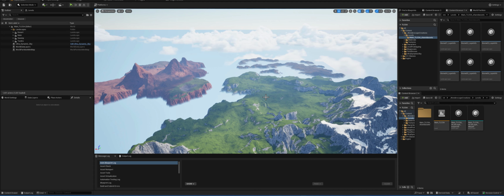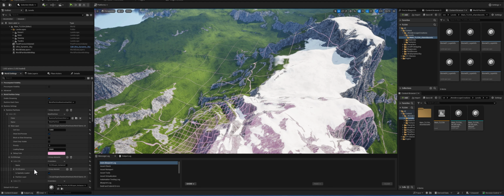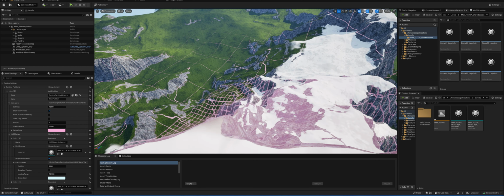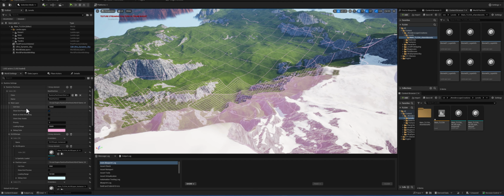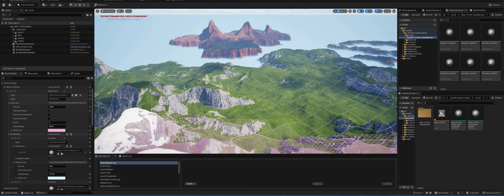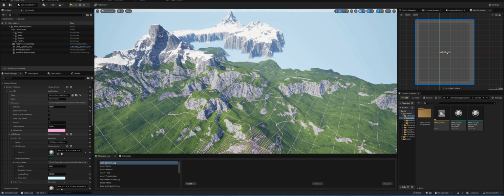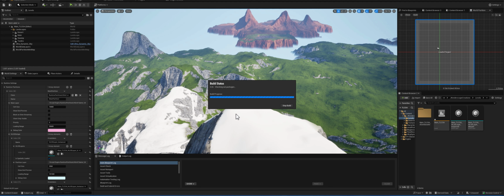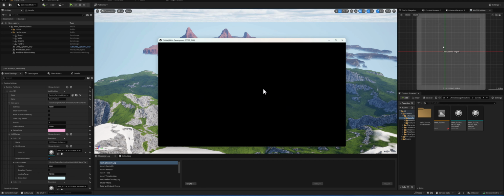World Building Series Episode 3: HLODs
I've begin building the world of my long term game project, named The Lost Chronicles of Aranova, TLCOA for short. To get back into the groove of making videos I will be doing a series of videos, redoing the work that I plan for my project, inside my main project then creating a devlog each week overviewing my experience and work done along with some tid bits about the project as a whole.